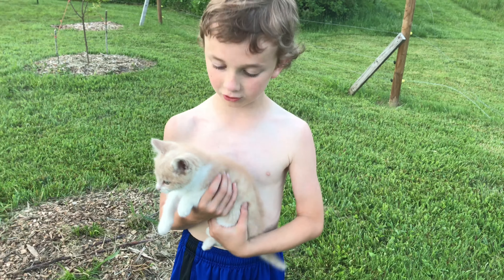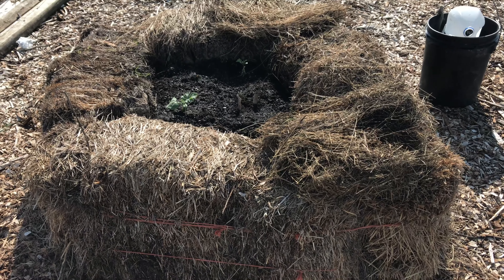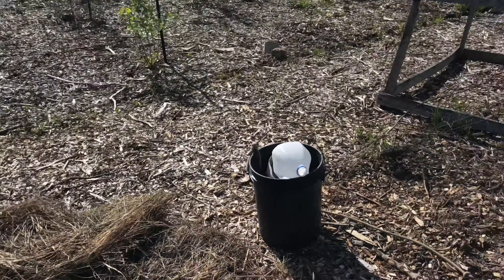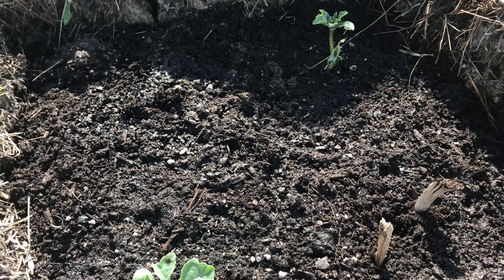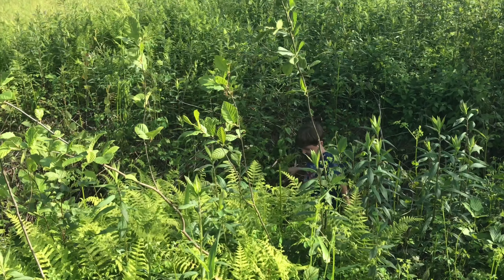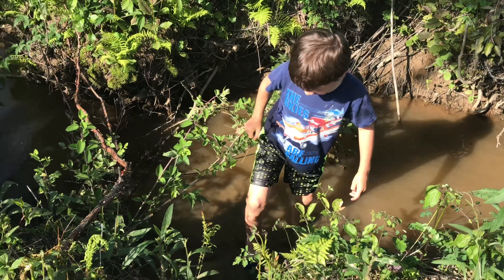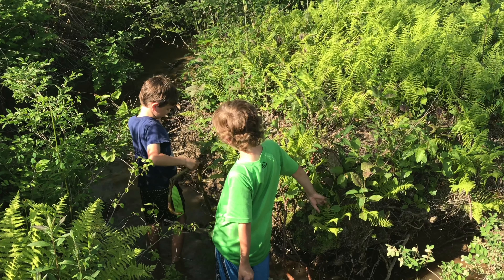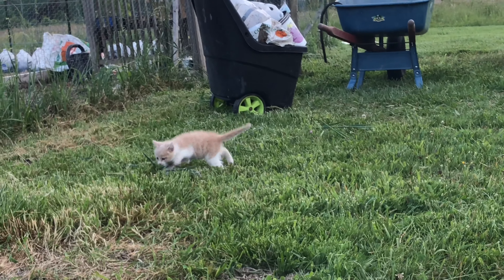New Faces On The Farm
It's been an exciting week out to kick off summer break for the kids! They have a new playmate for the summer that they are very excited about.